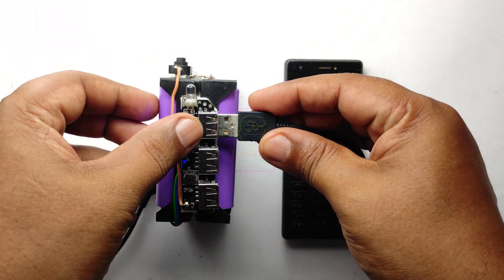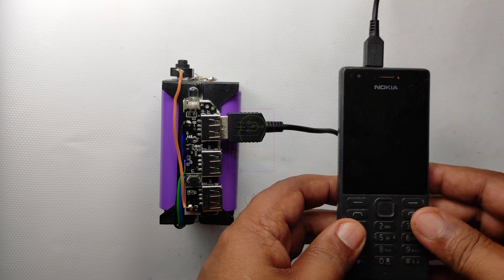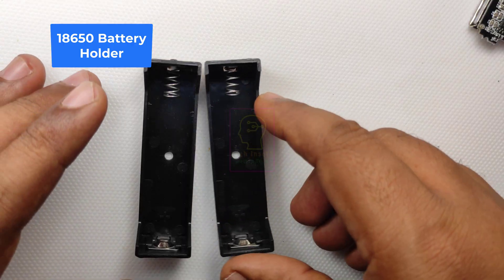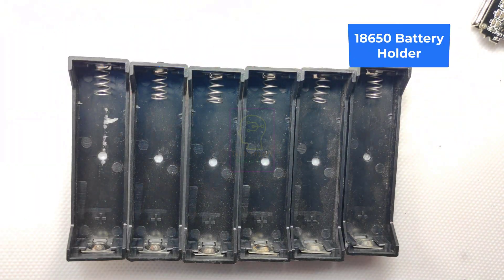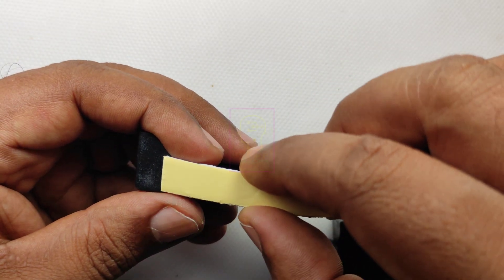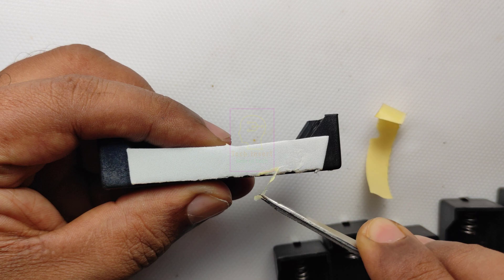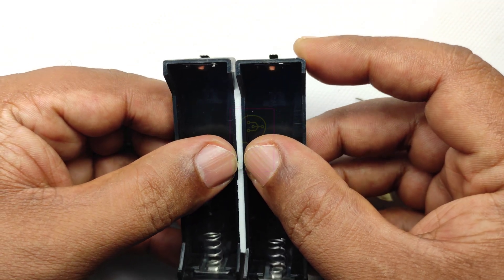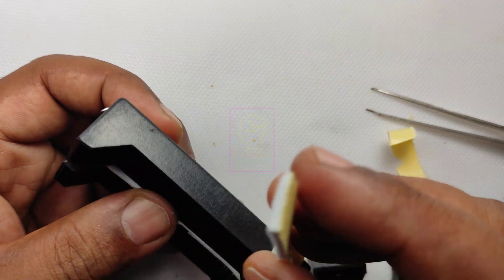World's Simplest Power Bank With 15600mAh Capacity | Detachable Battery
Within 30 minutes You can complete its assembling

Components Used With Buying Link:-

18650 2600mAh Li-Ion Battery - 1
3 USB 2.1A Power Bank Module -1
Micro Switch -1
On-OFF Switch -1
18650 Battery Holder -6